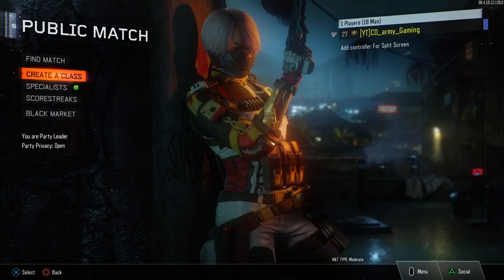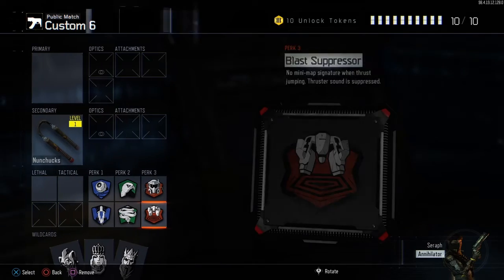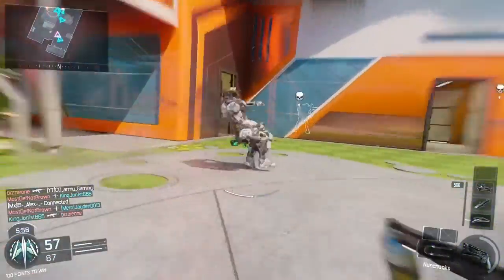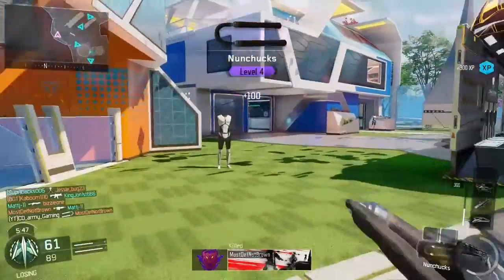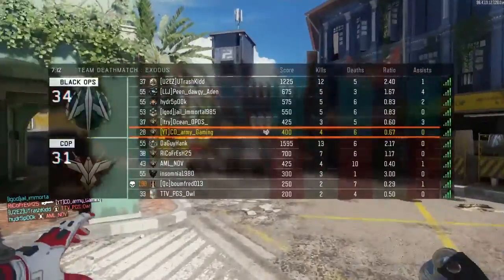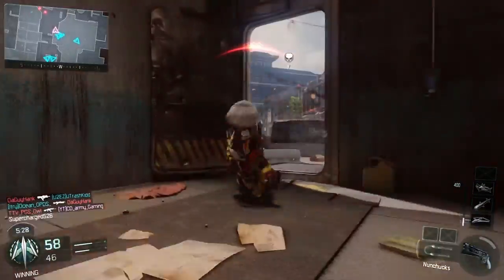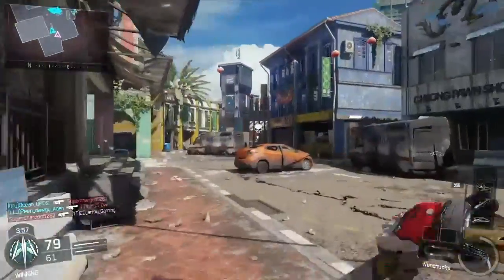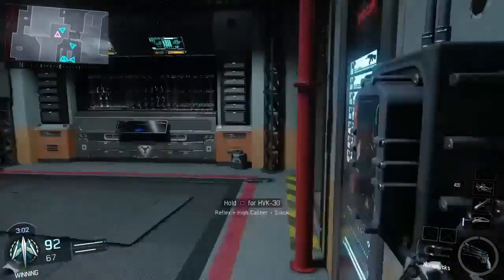NINJA MODE!!!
hope you guys enjoyed the vid if you did please like and subscribe anyways have a good day and If you liked the video please share it whith your friends it would be much appreciated

imartic-